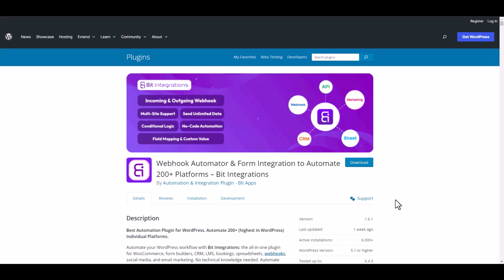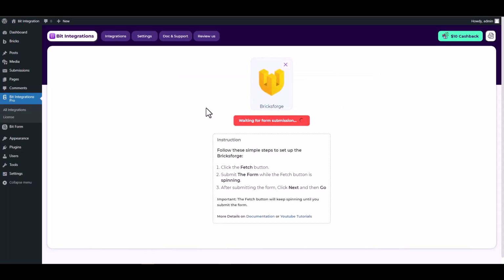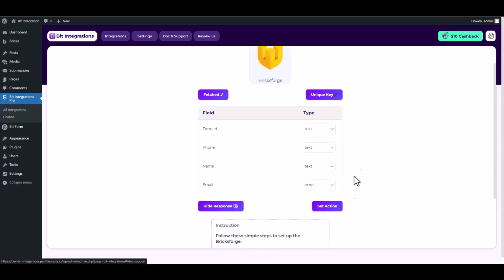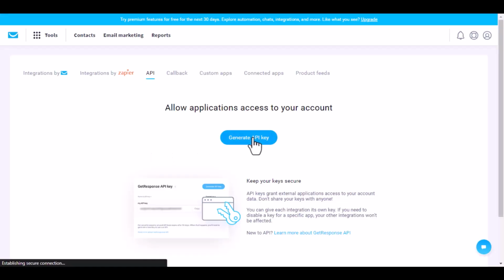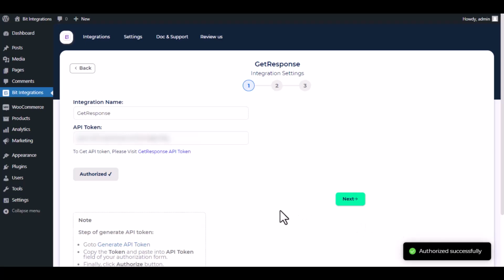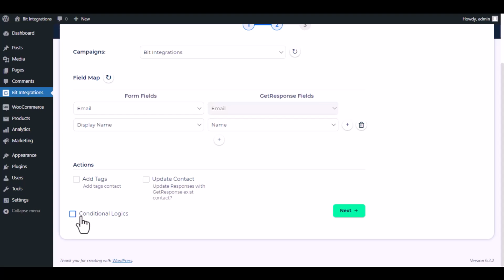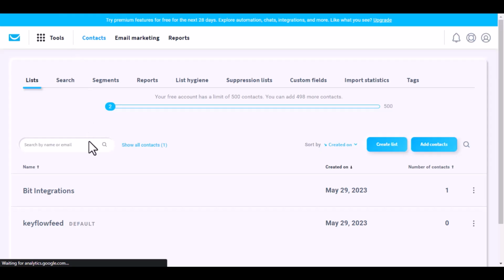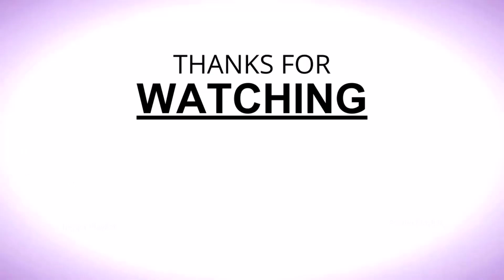Integrating Bricksforge with GetResponse | Step-by-Step Tutorial | Bit Integrations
Welcome to our latest tutorial where we dive into the world of seamless integration between Bricksforge and GetResponse, a powerful email marketing platform, all made possible by the Bit Integrations WordPress plugin.

Join us as we walk you through the step-by-step process of connecting Bricksforge with GetResponse using Bit Integrations. Discover how to effortlessly synchronize your form data with your GetResponse email marketing campaigns, taking your marketing efforts to a whole new level.

Key Highlights of the Tutorial:
✅ Comprehensive guide to integrating Bricksforge with GetResponse using Bit Integrations.
✅ Learn how the combination of Bricksforge and GetResponse through Bit Integrations can elevate your email marketing game.

Whether you're a marketer, business owner, or email aficionado, this integration empowers you to optimize and streamline your email marketing endeavors like never before. Don't miss out on our comprehensive tutorial on integrating Bricksforge with GetResponse using Bit Integrations.

📹 Ready to enhance your email marketing strategy? Watch our tutorial on integrating Bricksforge with GetResponse using Bit Integrations, and revolutionize your email campaigns today. 🚀